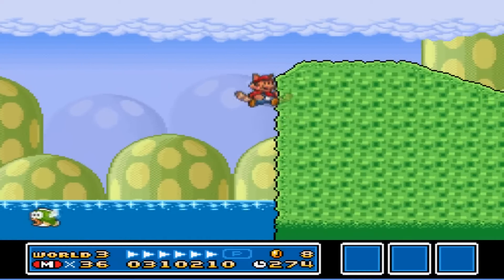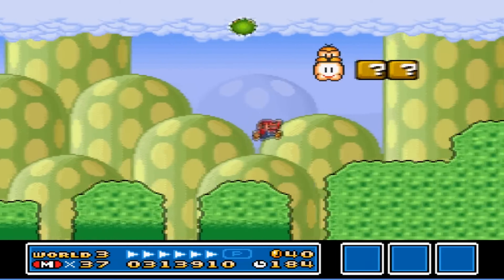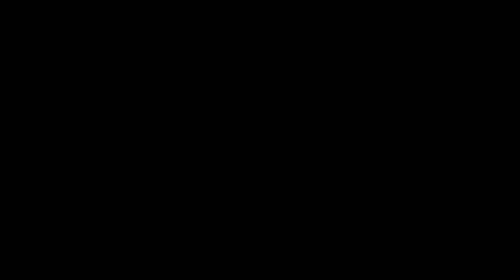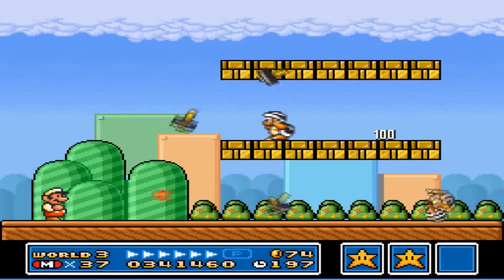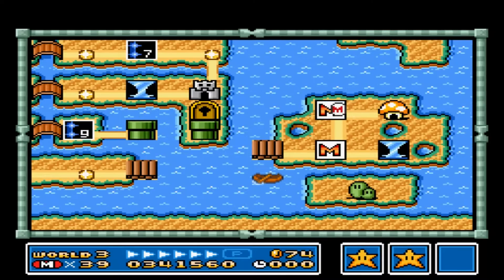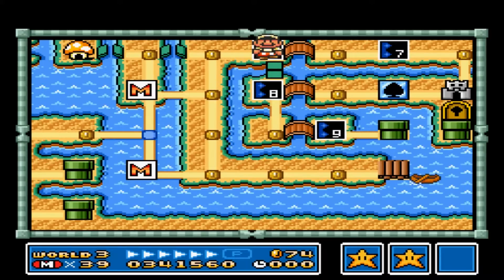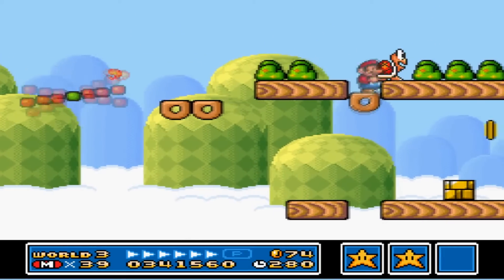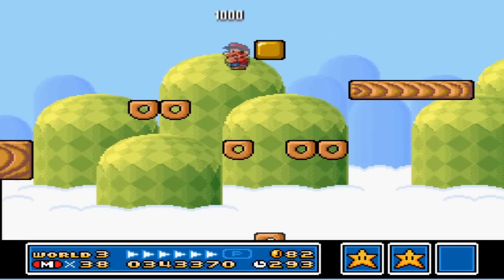Let's Play Super Mario Bros 3 PT6: The Best Secret In This Game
In this episode we head through the middle section of World 3. Make sure you save a hammer to smash that rock to take you to the best secret this game has to offer.

Riding the boat across the islands grants you 3 toad houses, 2 picture houses and a nice easter egg.

Well worth the trouble.